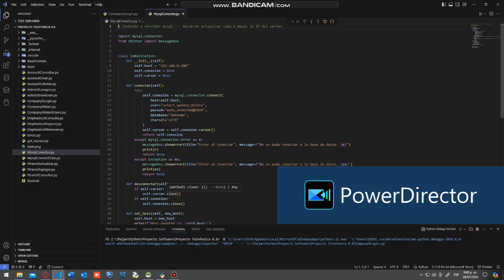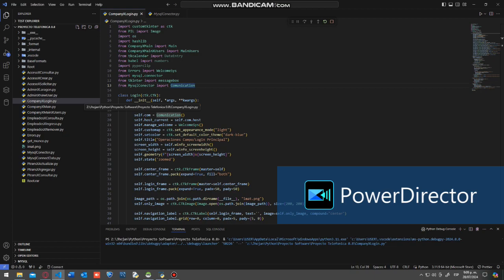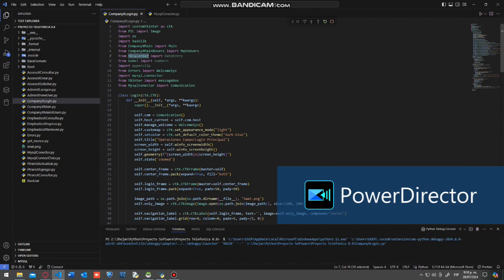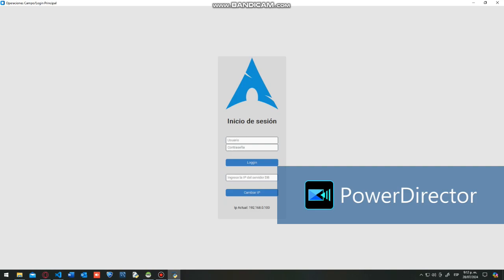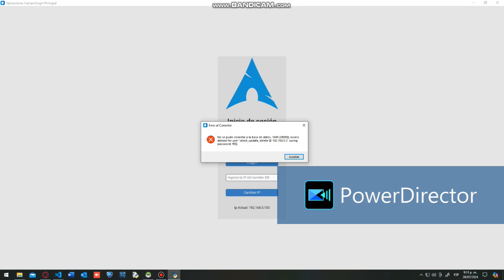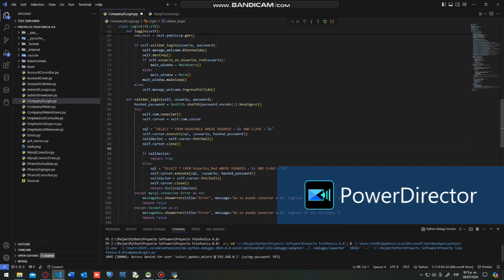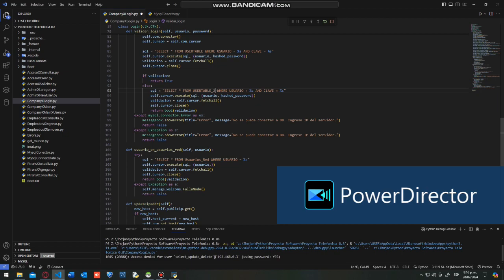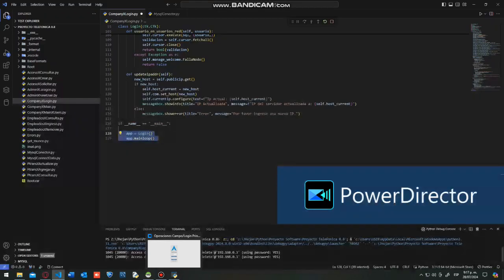Log in Proyect Customtkinter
Project Overview:
I am working on a project where I will explaing to you how you may be using Python for the core functionality, SQL for database management, and Tkinter for the graphical user interface (GUI). This project includes a login feature to ensure secure access to the database in order to introduce a CRUD.

Tools and Technologies:
Python: The main programming language used for developing the application.
SQL: Used for managing user data and login credentials in a relational database.
Tkinter: The Python library for creating the GUI, including the login screen and video player interface.
Key Components:
Database Setup:

1. A SQL database to store user credentials (username and password).
2. A table to keep track of users and their access permissions.
User Interface (Tkinter):

1.A login screen where users can enter their credentials.
2.A main window for video playback after successful login.